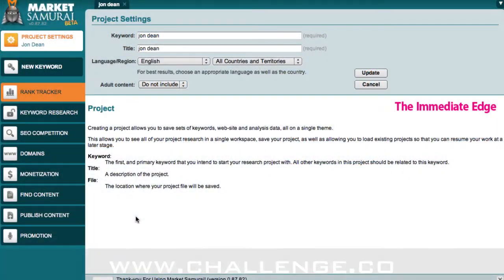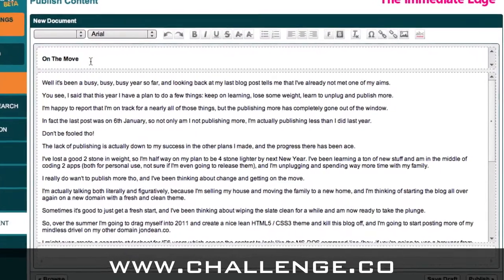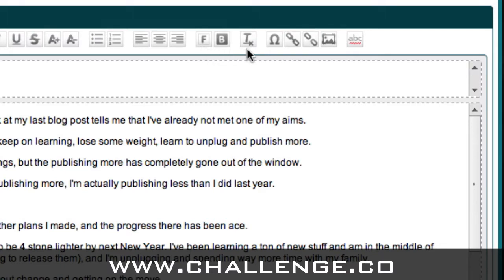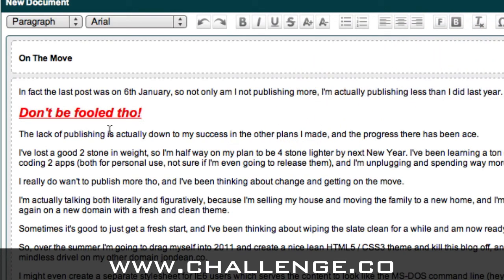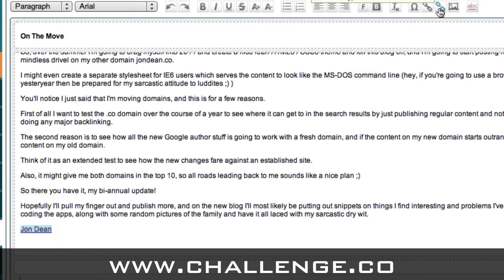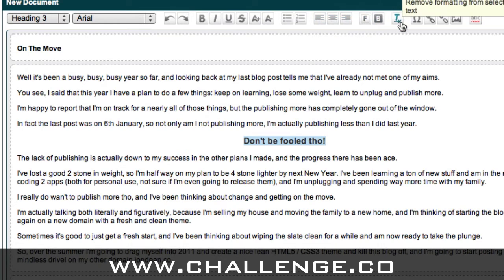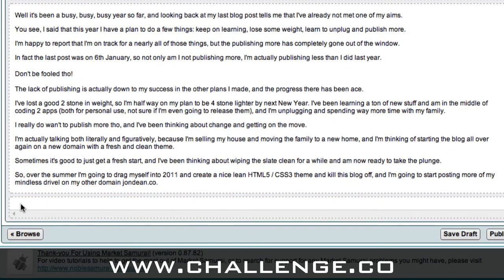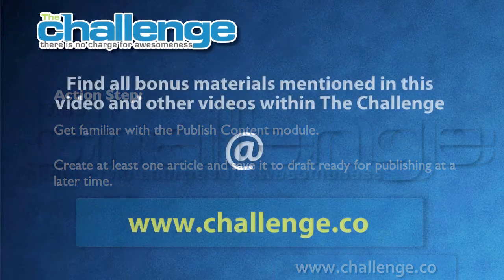The Challenge: Module 2/Day 3 - Publish Content Module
Jon Dean shows how to use the publish content module of Market Samurai for The Challenge.